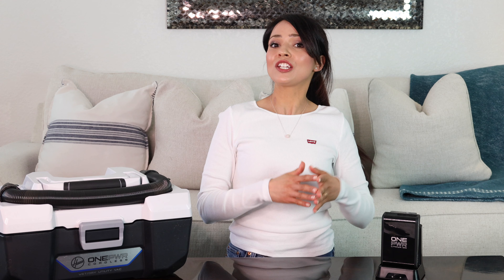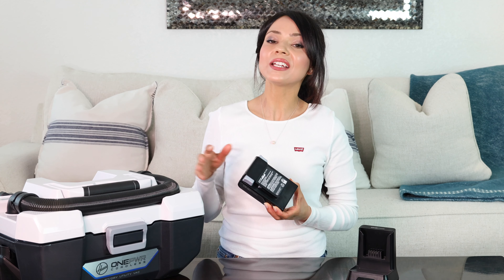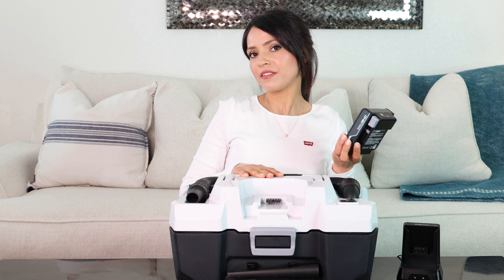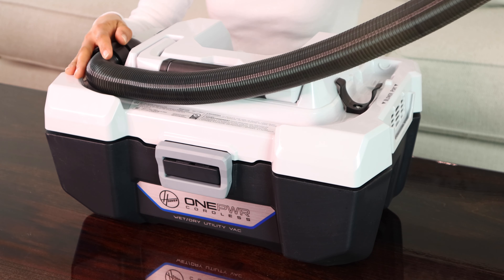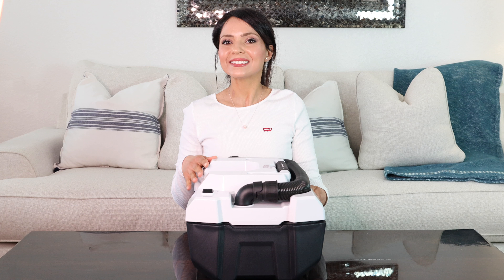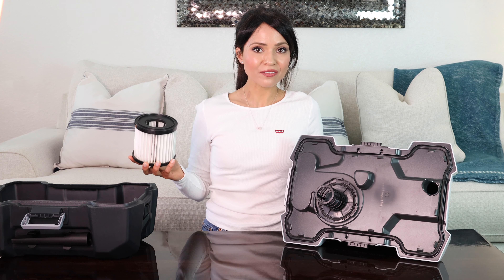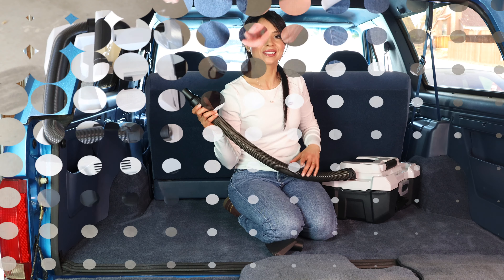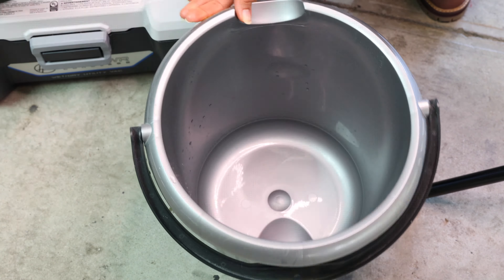Hoover ONEPWR Wet/Dry Cordless Vacuum Review | Will It Replace Your Heavy Duty Shop Vac?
Hello friends! Today I’m sharing a review video of the Hoover ONEPWR cordless wet & dry vacuum. The best thing about this is that it is a hand-held portable vacuum that is lightweight and allows you to hold the vacuum in one hand while operating with the other hand. And it is cordless too so you have the freedom to use it everywhere even outside the house.  I hope you enjoy this review video and I hope I covered everything.

Products mentioned in this video:
Hoover Wet & Dry Cordless Vacuum

Hoover Onepwr Spotless Go

Onepwr FloorMate Jet Cordless Hard Floor Cleaner

Hoover ONEPWR 4.0 Ah Battery